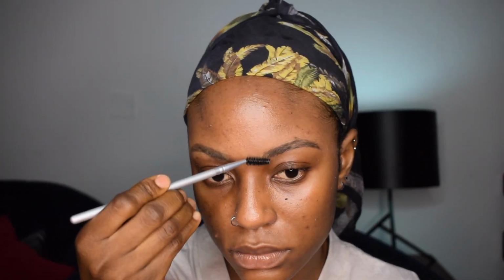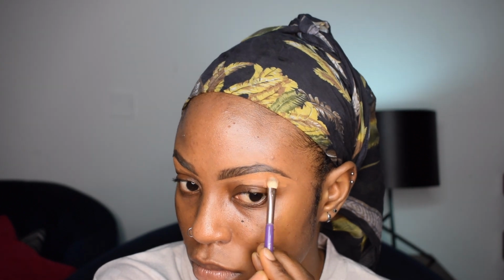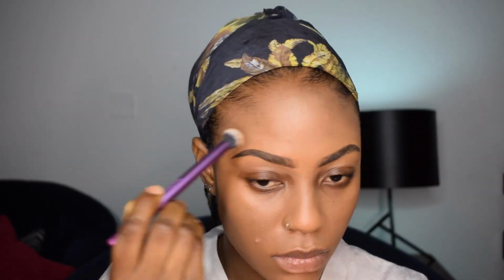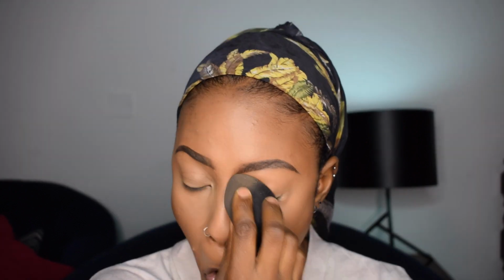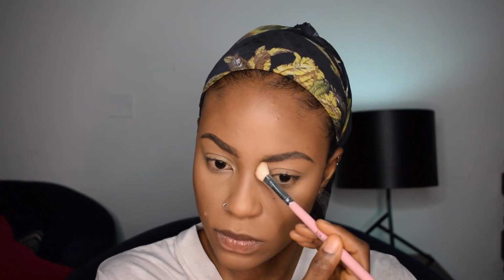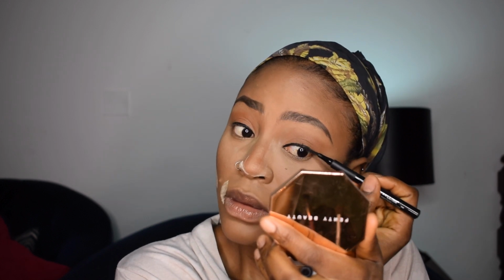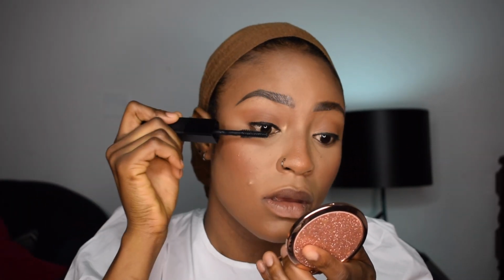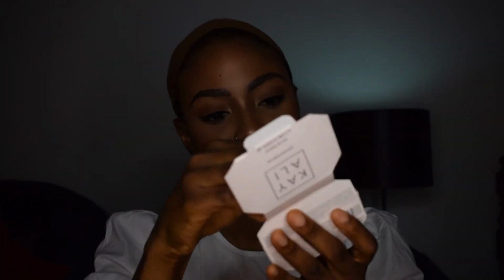PRETTY DAYTIME/ BRUNCH MAKEUP TUTORIAL || No Lashes darkskin brownskin woc *BeginnerFriendly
❤️PRODUCT DETAILS ❤️
Milk Hydro Grip Primer
Fenty Beauty Pro Filter Setting Powder “Honey”
Evita Joseph Expert Brow Liner “Rich Expresso”
Esteè Lauder Double Wear Foundation “Rich Caramel”
Nars Soft Matte Complete Foundation “Macao”
Too Faced Born This Way Multi Use Sculpting Concealer “ Warm Sand”
Sephora Micro Smooth Powder “Mahogany “
Fenty Beauty Sun Stalker Bronzer “Coco Naughty “
Juvia’s Place Stick Foundation “Benin”
Juvia’s Place Blush “Bella”
Nars Blush “Taj Mahal “
Charlotte Tilbury Airbrush Flawless Setting Spray
Nyx Cosmetics Cream Lipstick “Berlin & London.

FAQs
Where are you from?
Ghana
What Camera do you use?
Nikon D3300